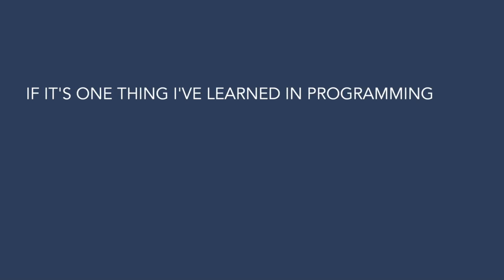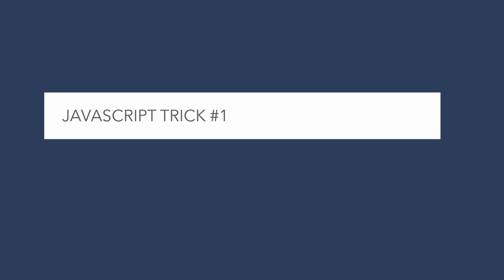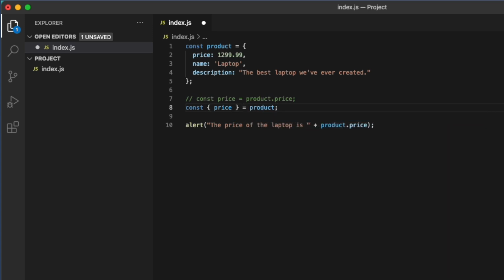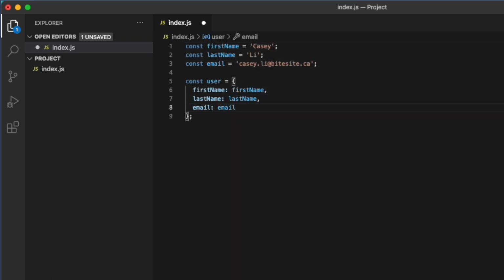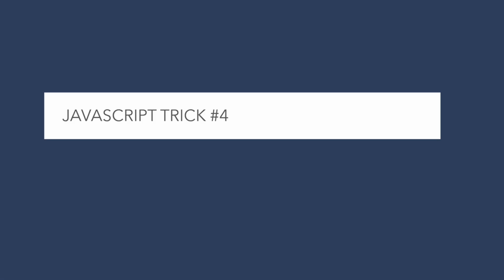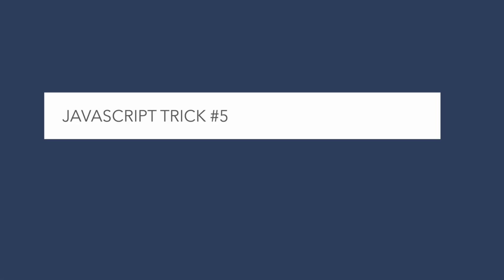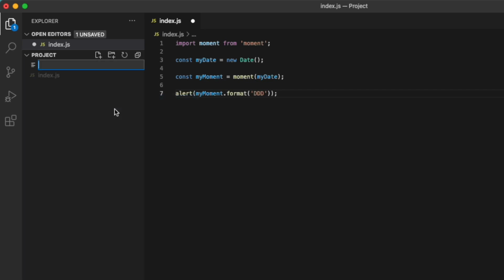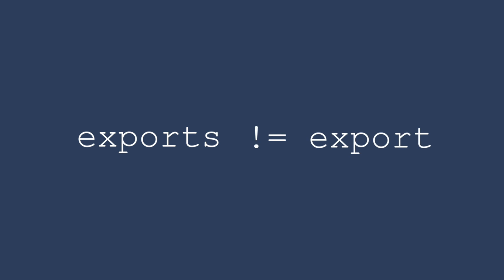5 JavaScript Tricks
5 JavaScript Tricks to brighten up your coding day.

0:00 - Intro
0:25 - Trick #1: Destructuring
0:49 - Trick #2: Object Initializing Shorthand
1:12 - Trick #3: String Interpolation
1:26 - Trick #4: Trailing Commas
1:44 - Trick #5: Use Modules

BiteSite is a Custom Software and Video Production firm based in Ottawa, Canada.